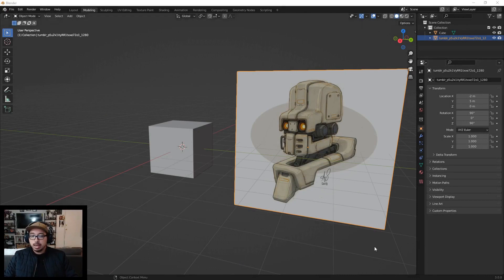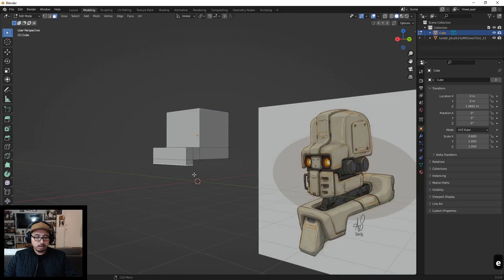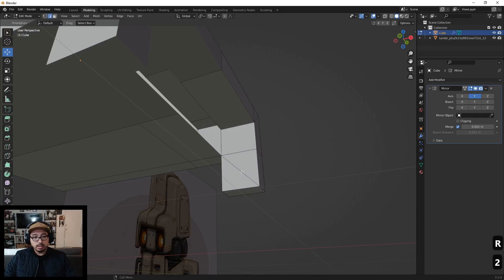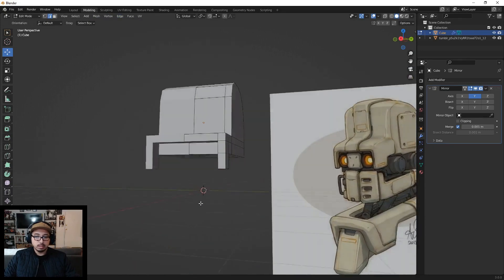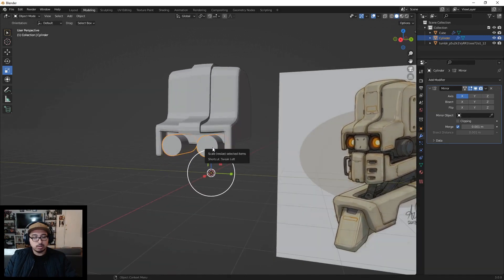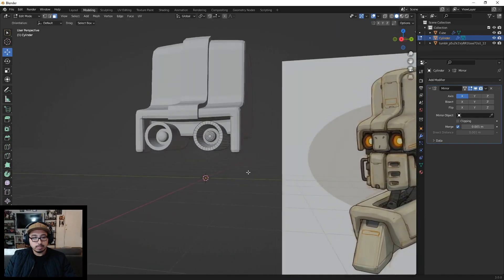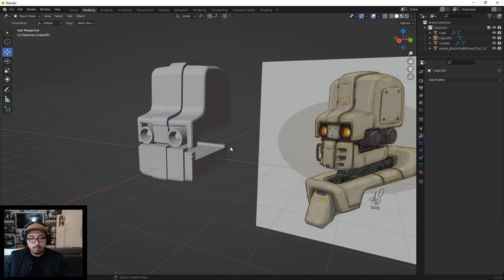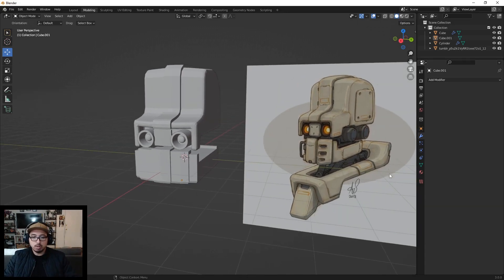Blender | Modelling a Robot Head part 1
In this video, I'll be going over how to model a hard-surface robot head and show tools, techniques, and tips to use while working in Blender.